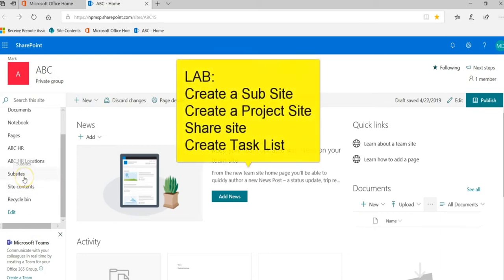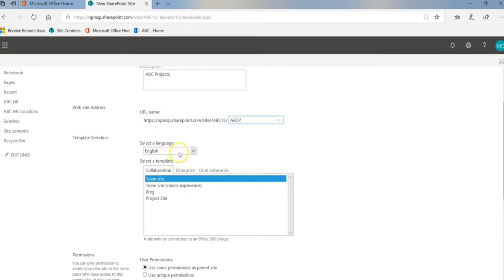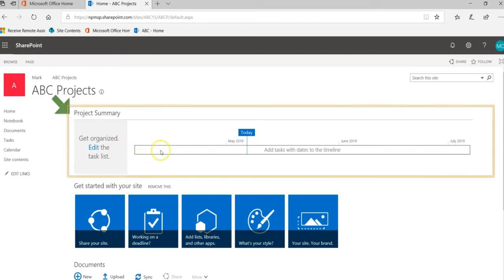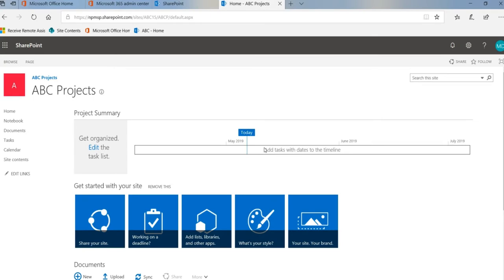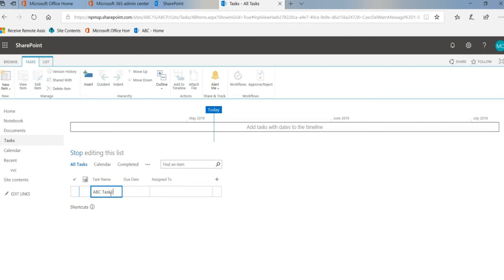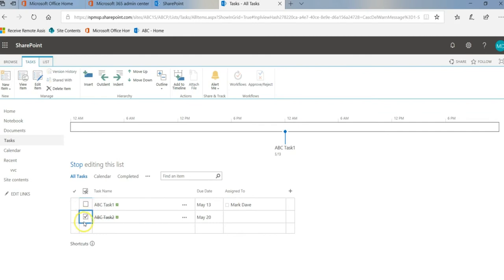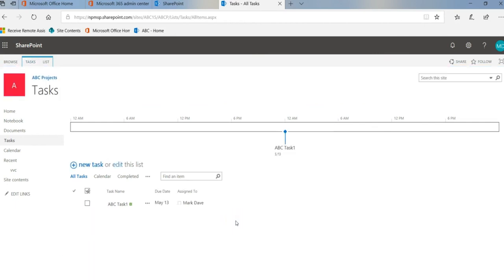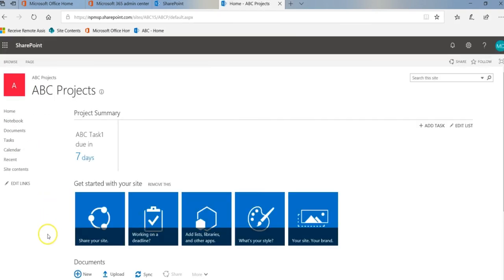2 Create a Project Site